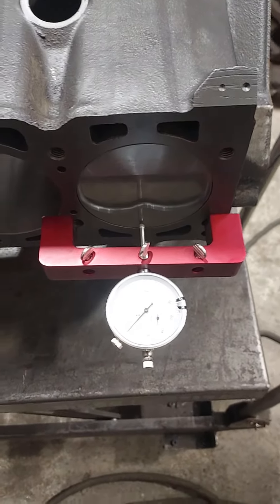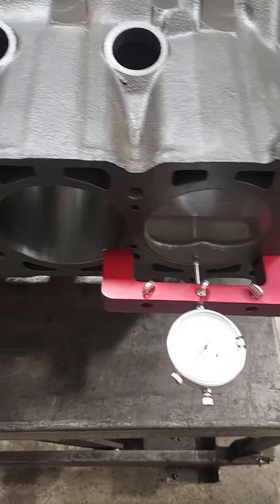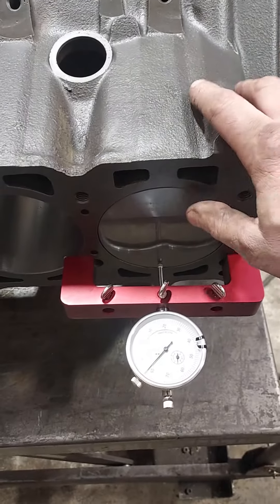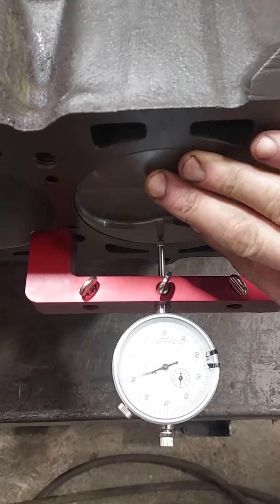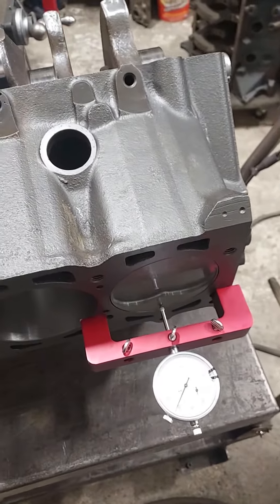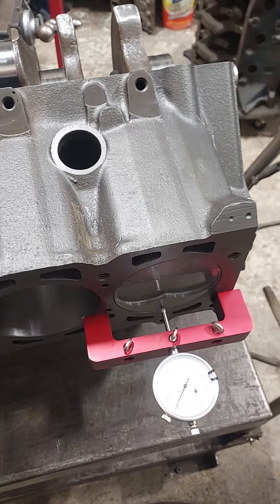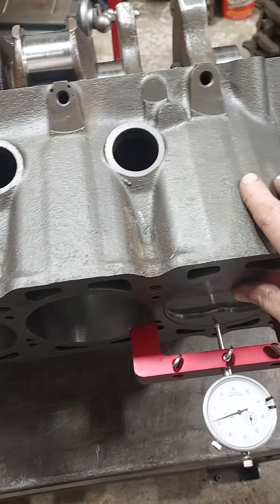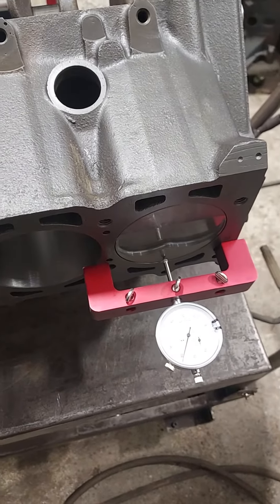piston skirt clearance example for the pro engine builders at UTG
Just to clarify, this is a fresh .030 bore job, with a .030 forged piston.  These mahle powerpack wants .003" minimum piston-to-wall clearance.  This is setup at .0035"  because as the engine builder, i know what the application is, and the minimumm is not enough.  I am demonstrationg here for the uninformed who believe piston clearance is measured like you would measure a crank journal, the total clearance would be cut in half because of the hydrodynamic oil wedge.